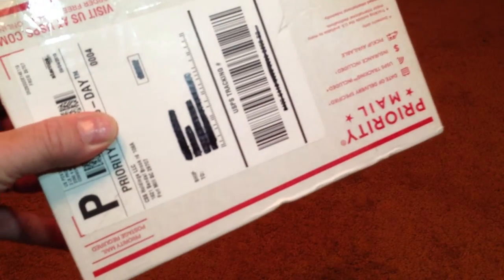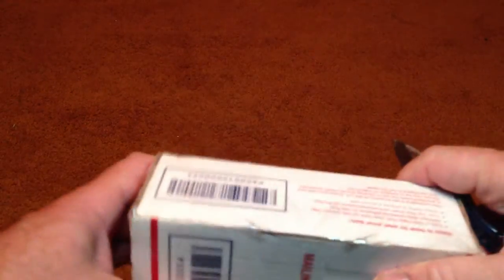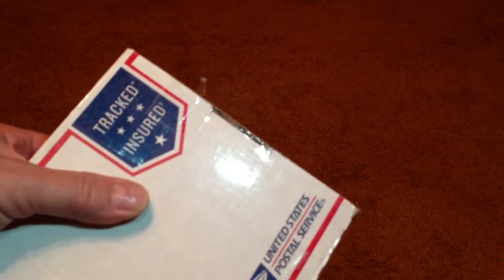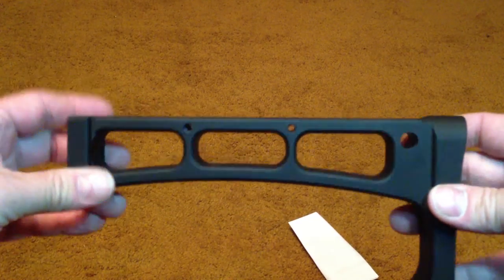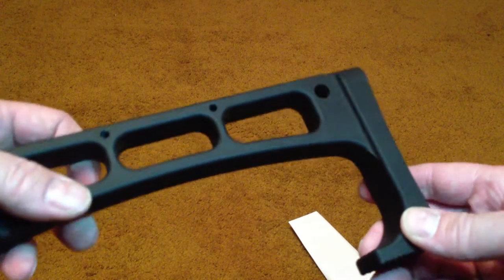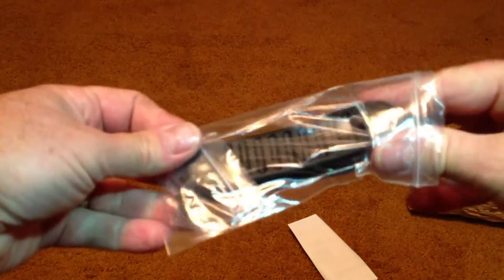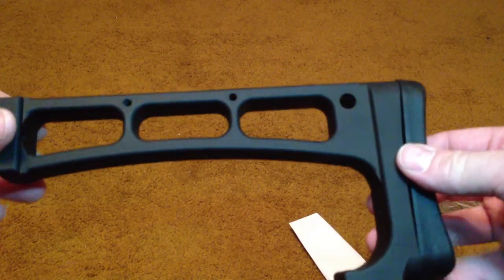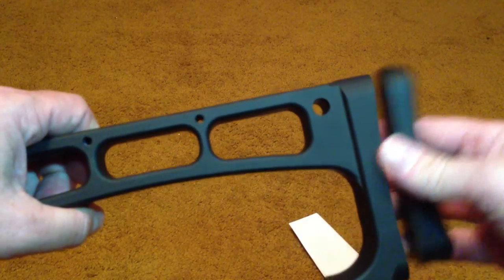Carolina Raptor stock unboxing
When you really think about it a rifle stock doesn't really have to do much other than give you length of pull and a cheek rest. The Raptor stock does these things and looks incredibly cool in the process. After all, if you really love your ak, only the best will do!